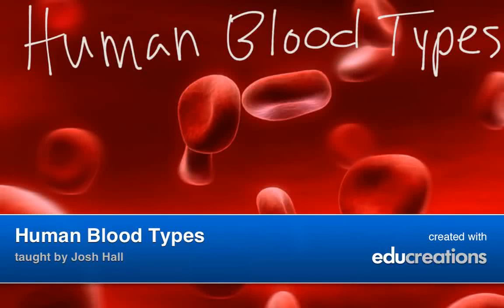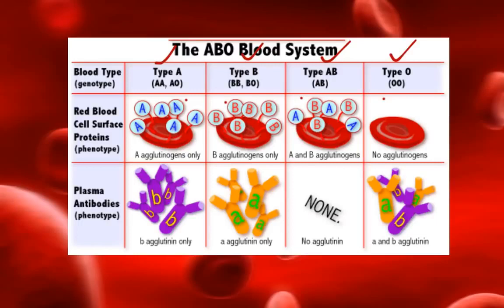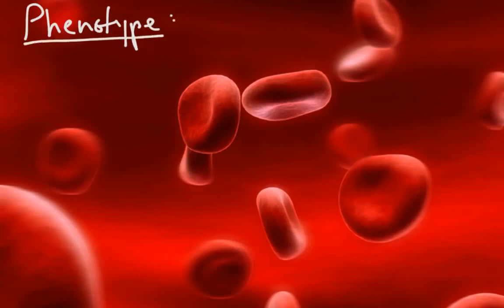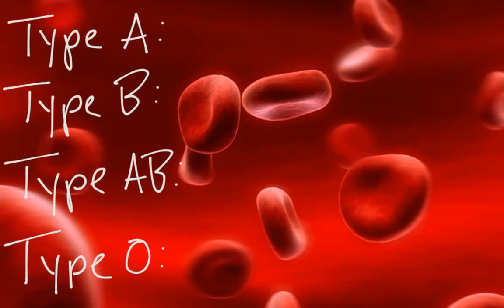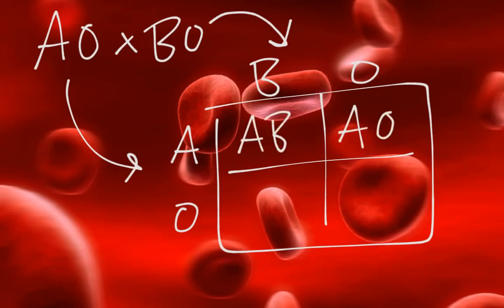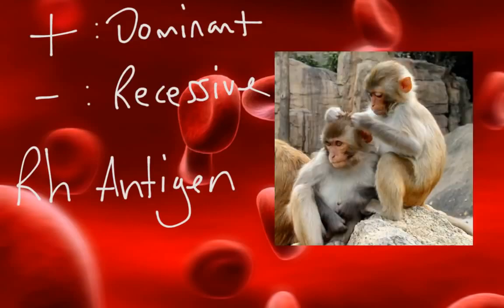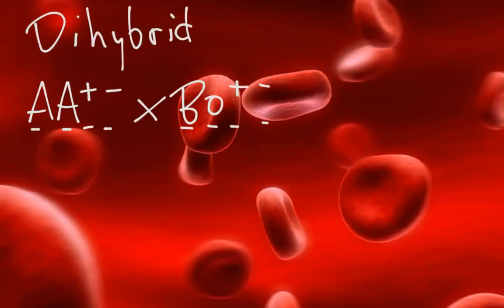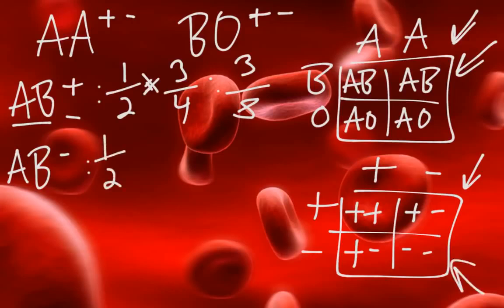Human Blood Types YouTube